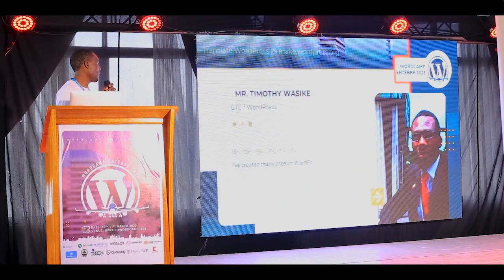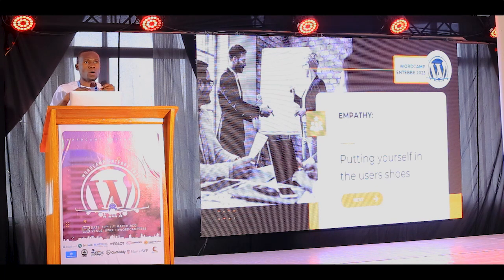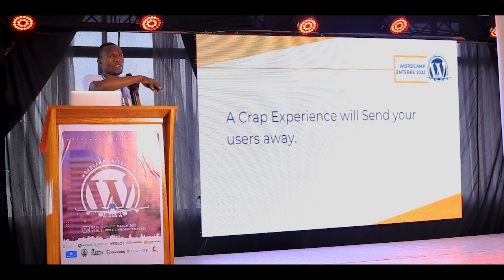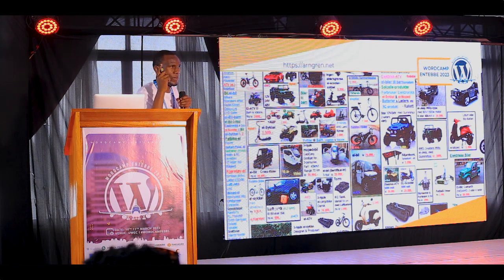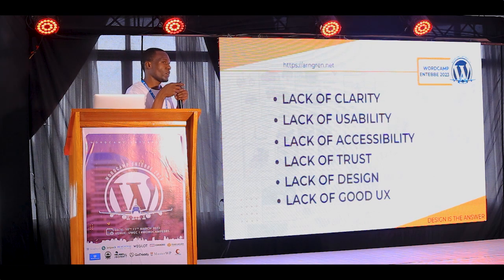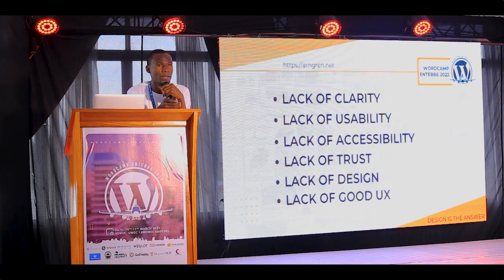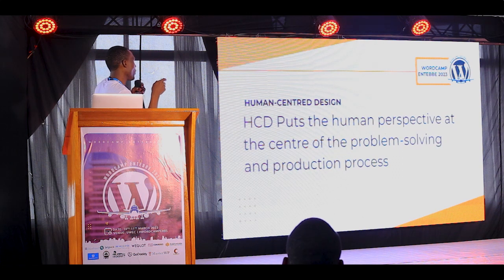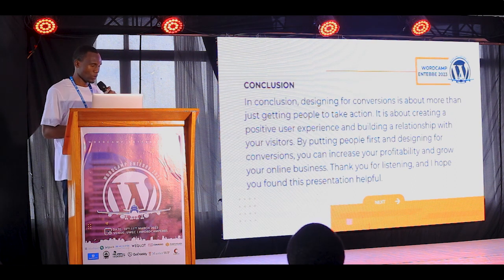Design for conversions: How to be more profitable by putting people first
How important designs in your agency? Do your website and product builds start from putting users at the center? Your agency can be more profitable with an approach that follows the basic principles of human-centered design. We’ll see how you can increase sales and conversions by building sites that are focused, first and foremost, on helping out the human beings that use them. Making sure that we include all of those beings: creating products that are accessible and inclusive.